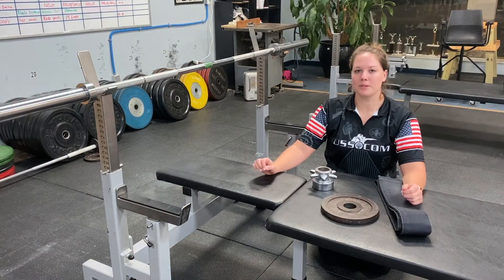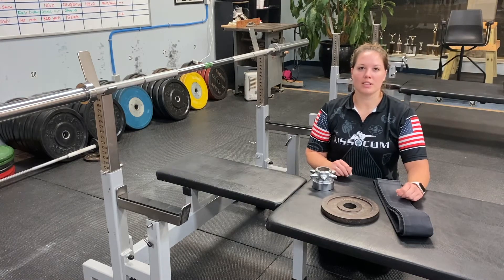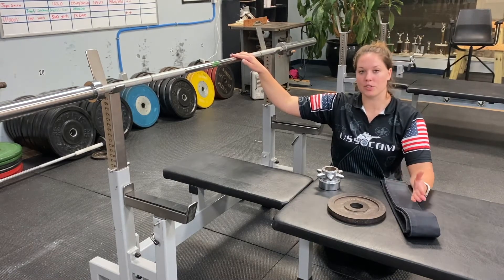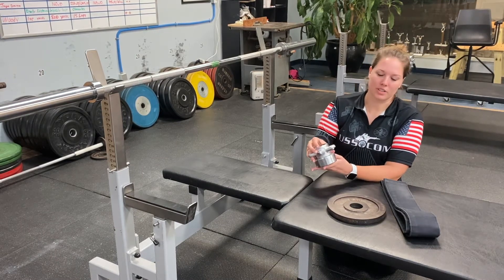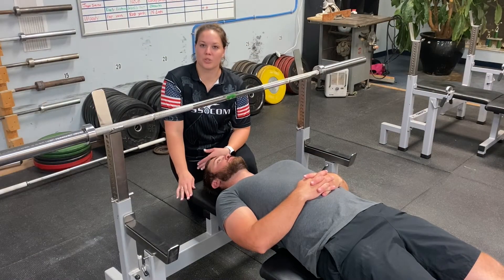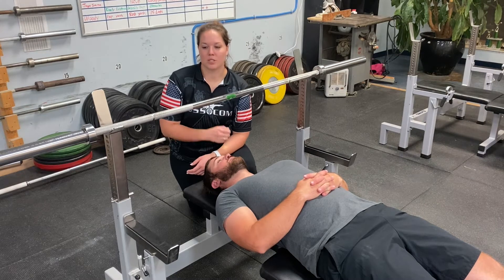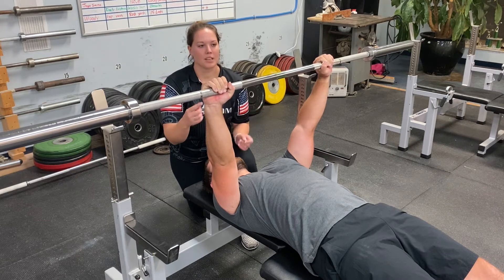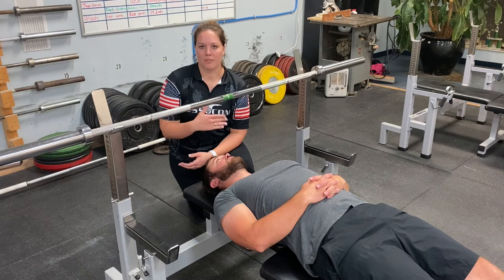MASP Powerlifting Skills Training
USSOCOM Warrior Care, in association with DHA Warrior Care, presents powerlifting coach Caitlin Brown with some helpful drills to maximize your lifts.  This instruction is designed to assist recovering service members in being better prepared for their competitions or just for personal workouts.  For more details about USSOCOM Warrior Care, For more information about the Military Adaptive Sports Program or Warrior Care,